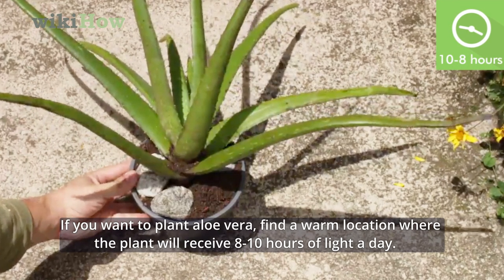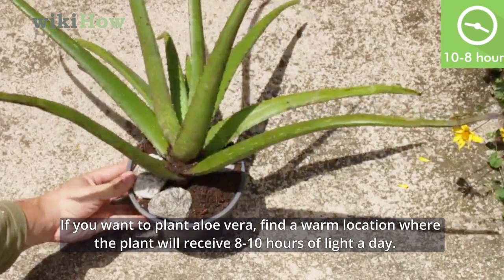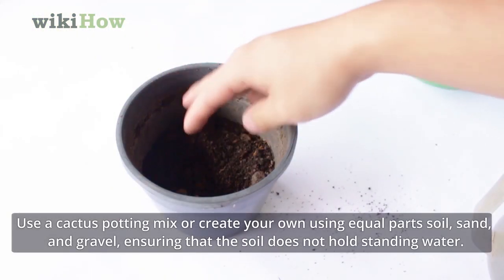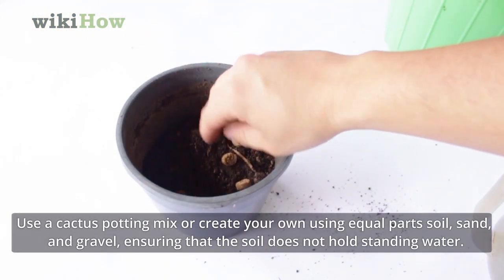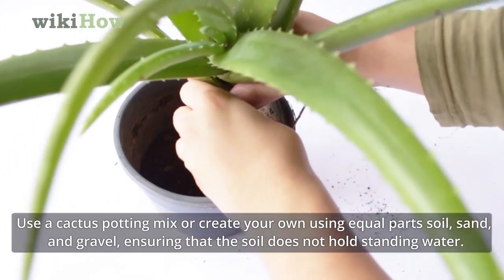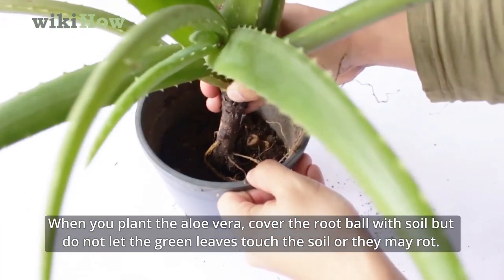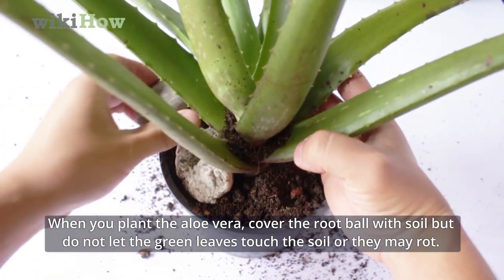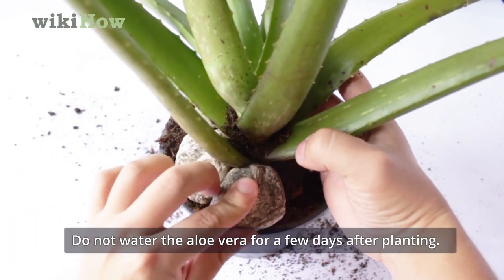How to Plant Aloe Vera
This quick video will give you some tips on how to plant aloe vera!